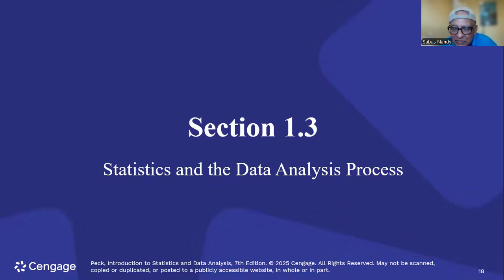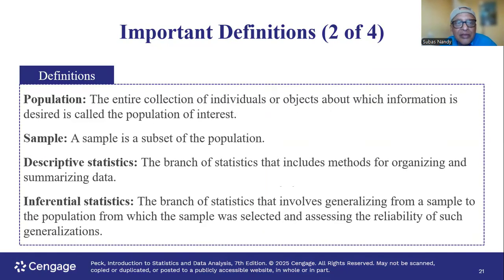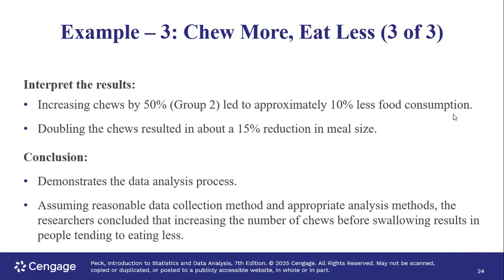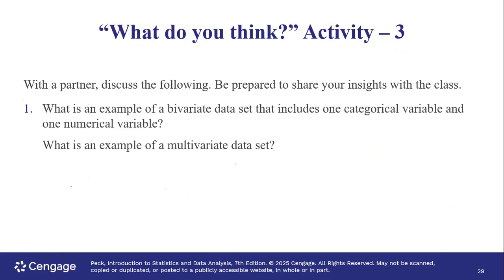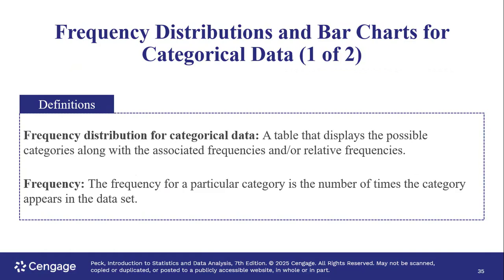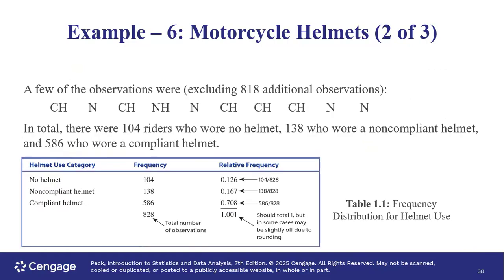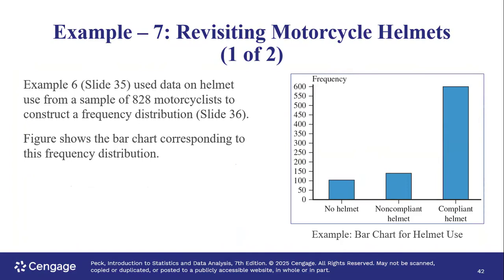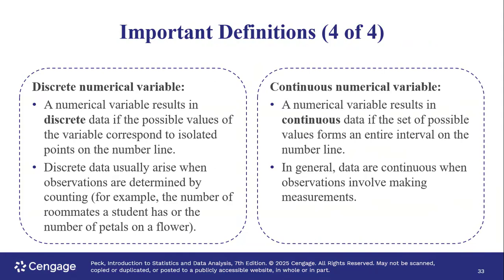types of data statistics subscribe like